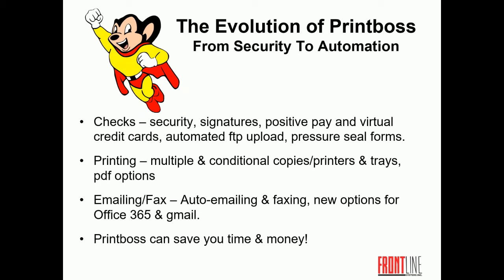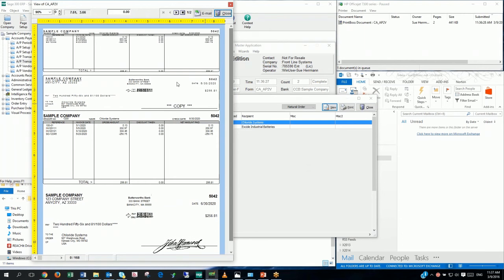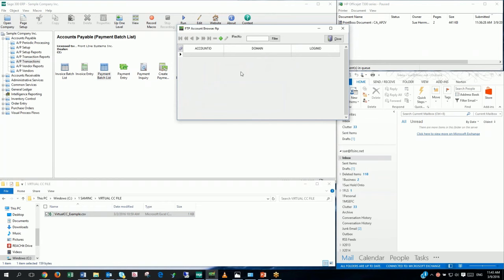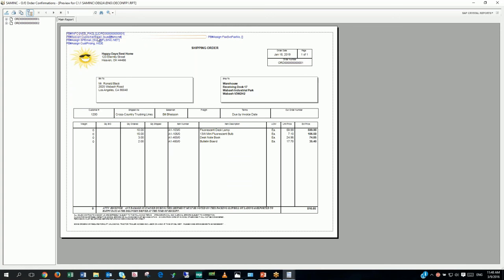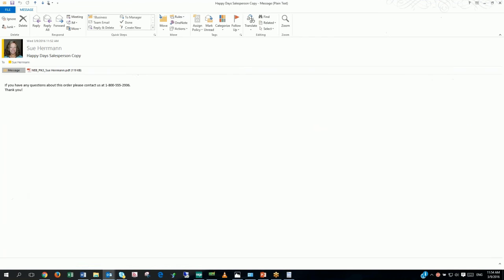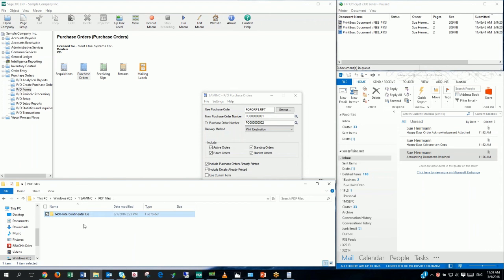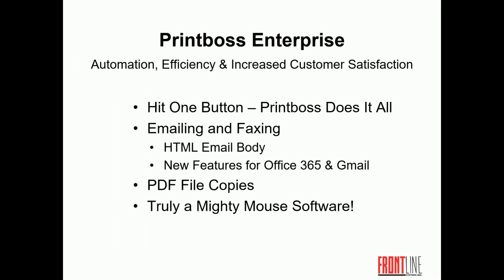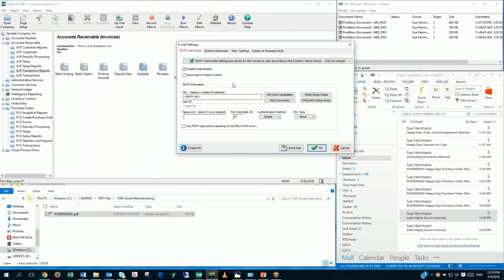PrintBoss Software for Sage 300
Cut your printing and postage costs in your AP department, go green in Your AR department & drop the number of calls to your customer service department with PrintBoss software.

Would you like to cut printing and postage costs and reduce the number of calls to your customer service department?

Many Front Line Systems clients initially purchase PrintBoss software to cut costs and tighten their check printing security.

However, they soon see value in using PrintBoss to streamline their AR and Customer Service Departments (electronically send out invoices and shipping confirmations).

When you watch the video you will discover:

1) The evolution of PrintBoss and ways you can save money
2) Benefits and Features PrintBoss Experts Don’t Know About (must-attend session for existing PrintBoss users as well)
3) What’s Next? How to Get Started